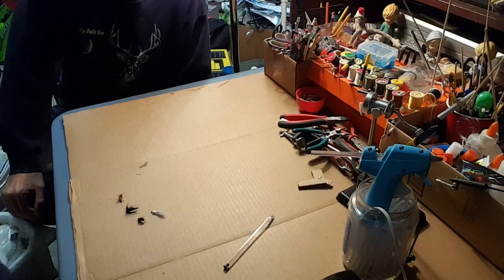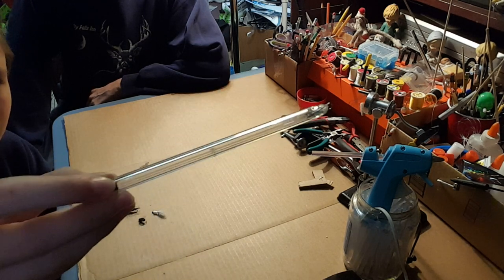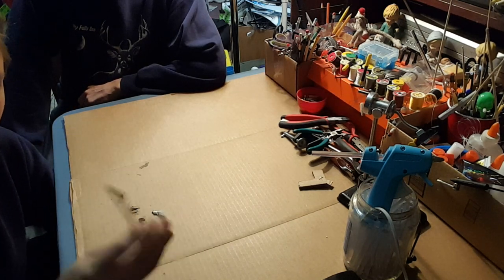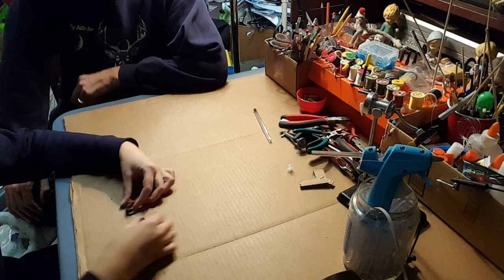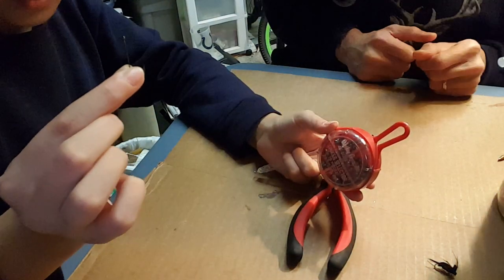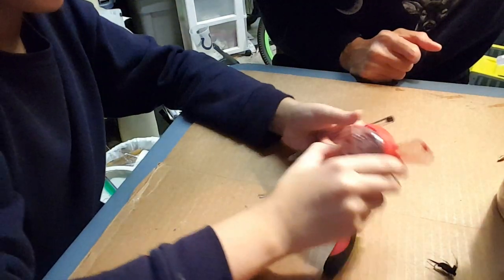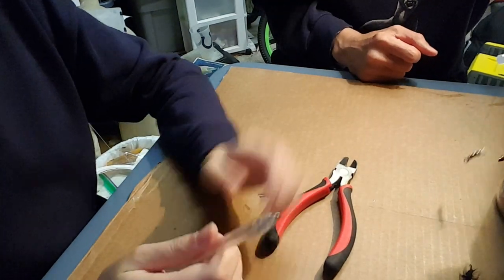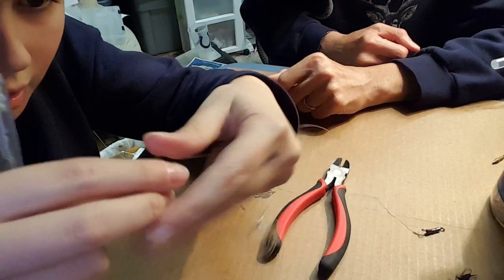How to make cheap fishing floats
Here is how we make cheap fishing floats that work great.

▬▬▬▬▬▬▬ AMAZON GATEWAY ▬▬▬▬▬▬
►SUPPORT JOHN & EVAN'S FISHING ADVENTURES FOR FREE
► Buy anything on Amazon just like normal through our Amazon link, no difference to you!

RECOMMENDED GEAR
KASTKING SHARKY BAITFEEDER 40

A Spinning & Fly Rod & Reel Combo for LESS THAN $30!:
Crystal River Spin/Fly Combo

Power Pro Braided Fishing Line

Our Favorite Monofilament Line - NO MEMORY MONO!
Berkeley Solutions =

A FEW OF OUR FAVORITE LURES
Johnson Beetlespin - 1/8 Oz, 1/2" White w/ Red Dot

Gitzit Little Tough Guy Jig - My Favorite Micro-Jig!  It Works!

Aglia Spinner - Our Favorite Spinner

Megastrike Fish Attractant